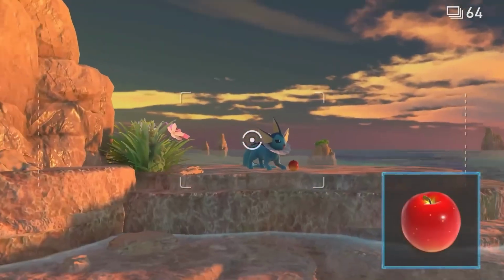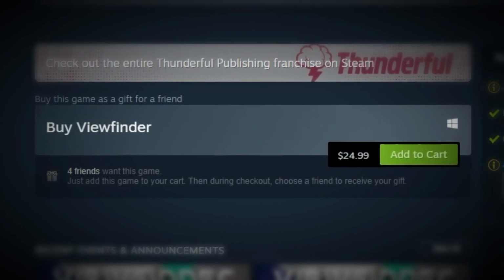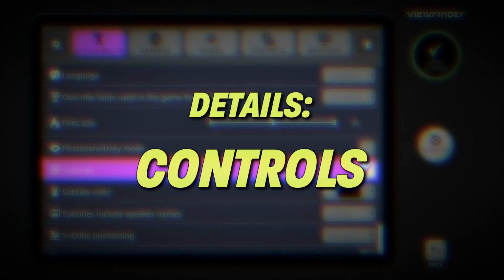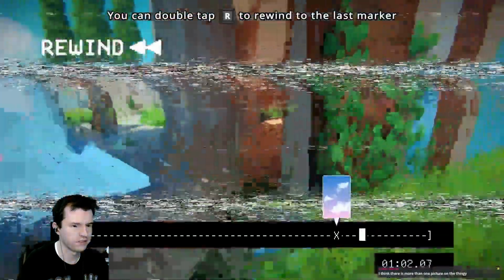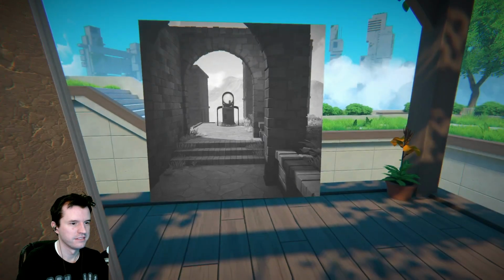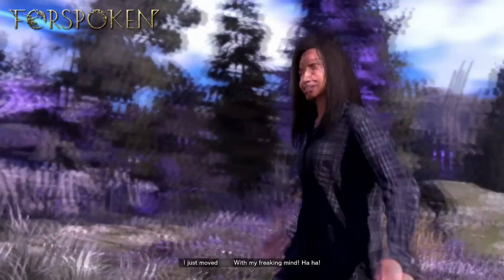Viewfinder Spoiler-Free Review: Is It WORTH It?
0:00 Intro
0:22 Game Setting (no spoilers)
0:53 General Gameplay
1:13 Game Length
1:21 Comparison to other games
1:37 Graphics & Visuals
1:47 Music & Sound
2:00 Controls
2:12 Save System
2:25 Content Creator friendly?
2:36 Anything Negative to say?
3:44 Final Thoughts